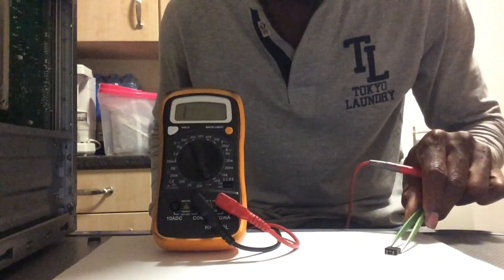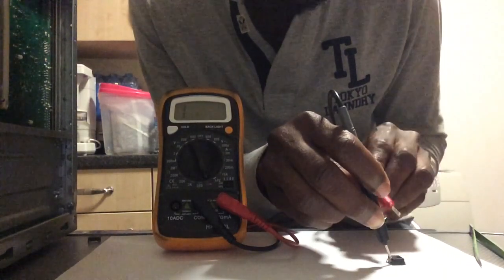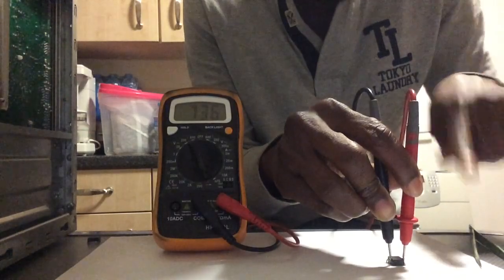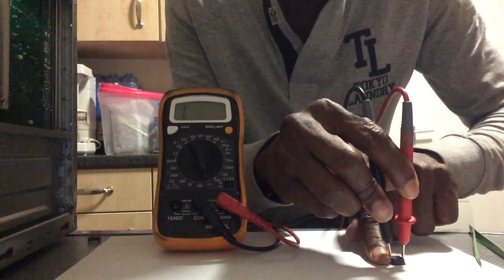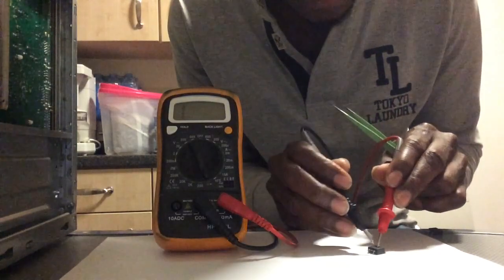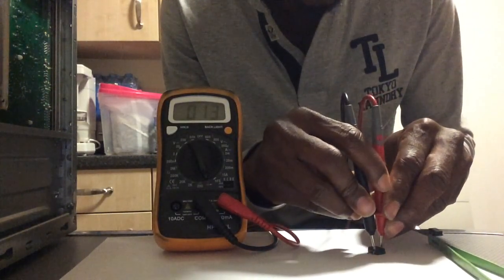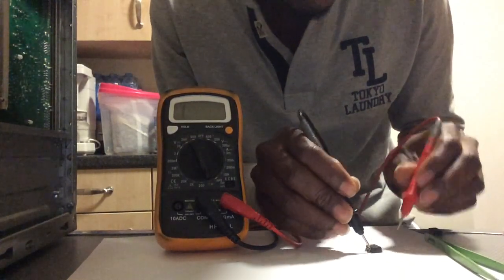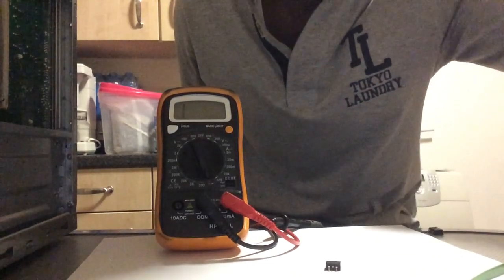BEST MOSFETs testing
Easy way to know if your component (MOSFET ) is dead or not!
Use negative or black lead of multimeter, connect to Source which is the left leg of MOSFETs
Use positive or red lead of multimeter , connect to Gate which is right leg of MOSFETs for 3 second (to allow the multimeter to charge up some voltage on it.
Once the red lead removed, put it on the metallic (Drain) plate of the MOSFETs which is the top of it.
Now you will spot figure on the multimeter display.
Then try to to use one of your finger to link the Gate and Source in terms of shortcut them while holding both red and black of multimeter on source and Drain legs of mosfets together.
You will then see Multimeter stop reading which mean the MOSFET has reacted as a switch.
CONCLUSION : MOSFETs working or is in good condition
Thanks